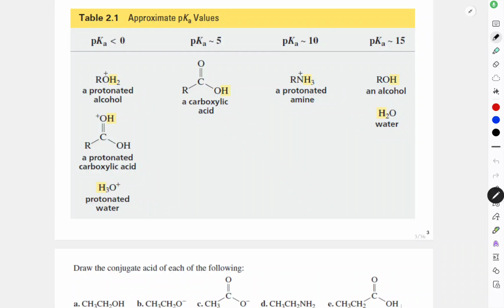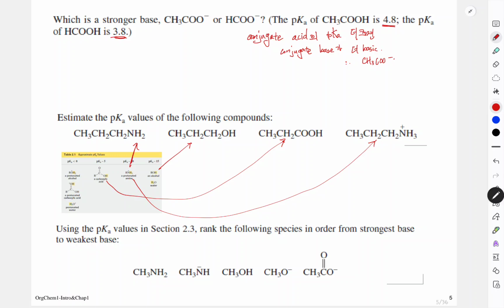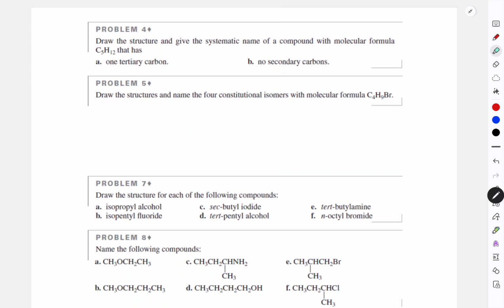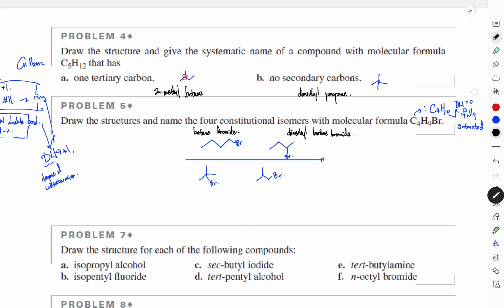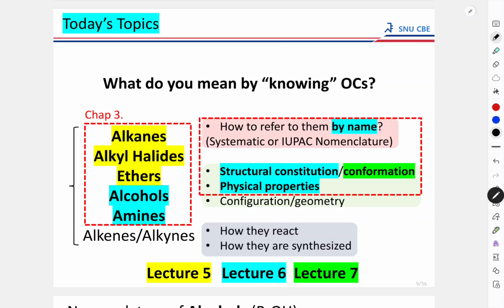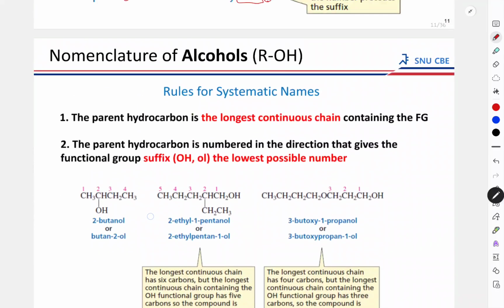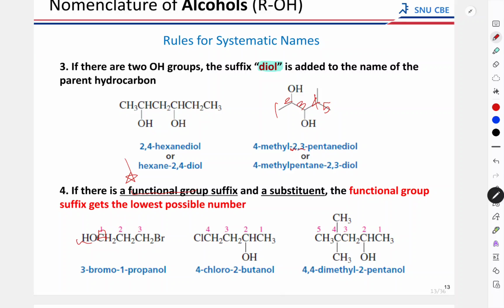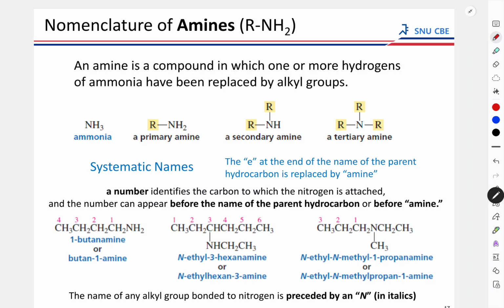OC1 lecture6 (2025.03.31)